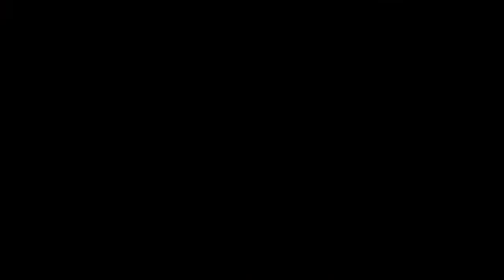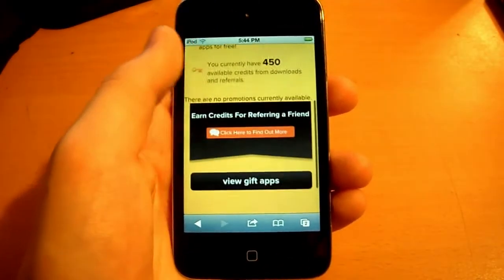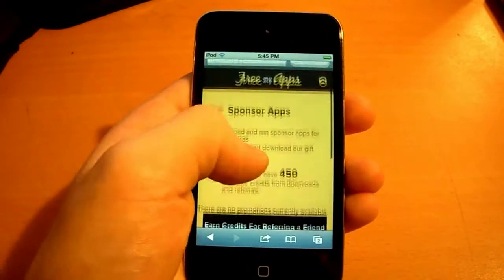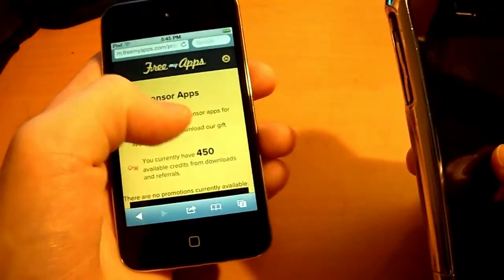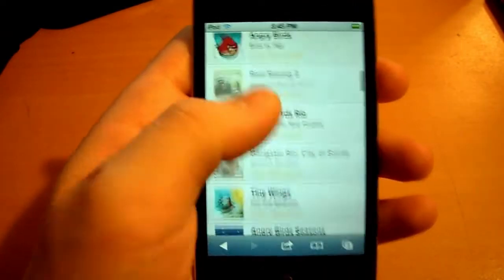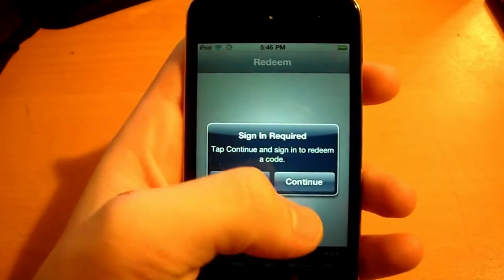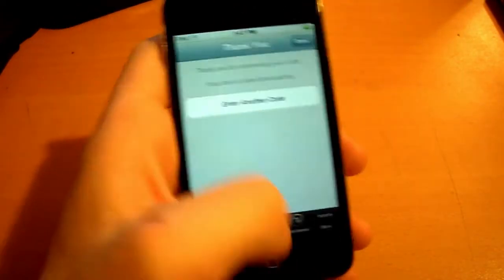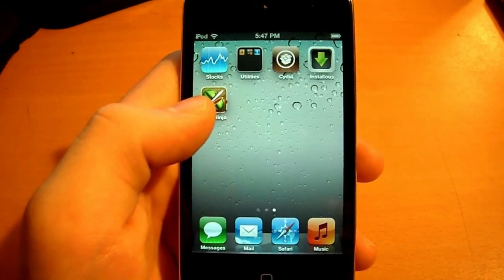How to Get Paid iPhone Apps for Free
This is a very simple website so you can get free apps on your iPhone iPod Touch and iPad.